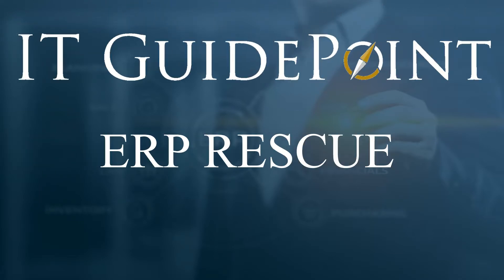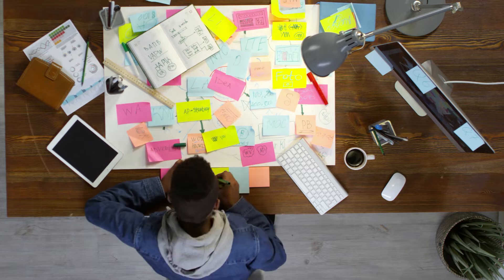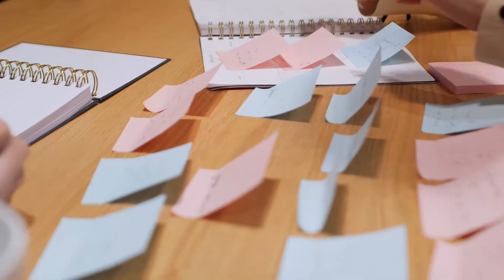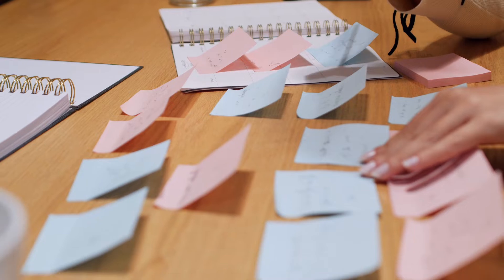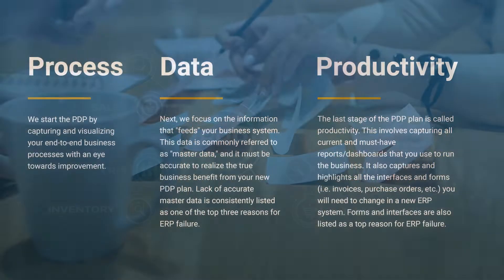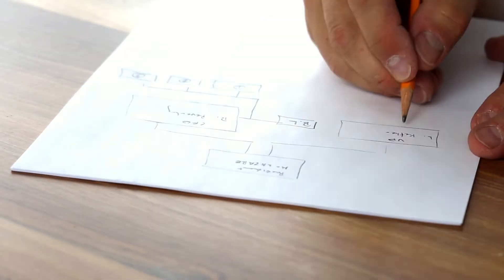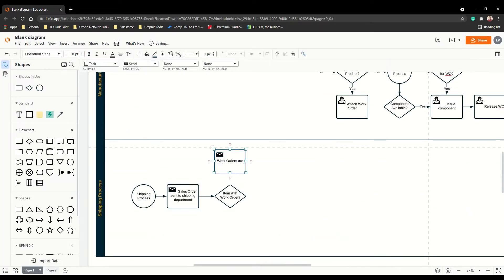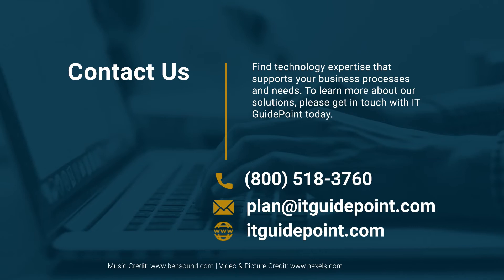IT GuidePoint Corporation ERP Rescue Video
IT GuidePoint Corporation can help you get your ERP implementation back on track! Sometimes ERP implementations get off target. IT GuidePoint has a 100% ERP implementation success rate and we understand how to get your ERP implementation back on track. We start with a concentrated intelligent ERP plan called Process | Data | Productivity (PDP) and then we create a prioritized list of corrective actions to gain control of your initiative. These action items are anchored to your goals, timeline, and budget.

We understand that ERP failure can be stressful, so we provide you with a proven methodology and a roadmap to get back on track.